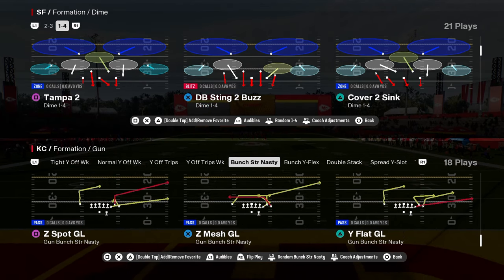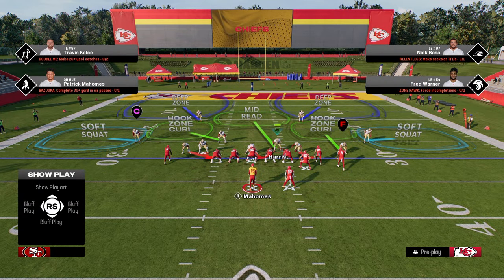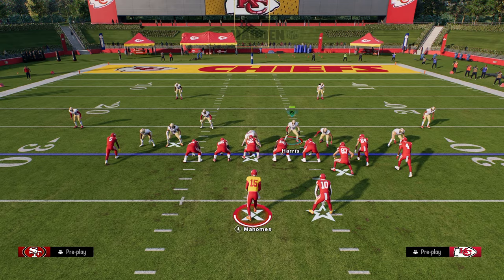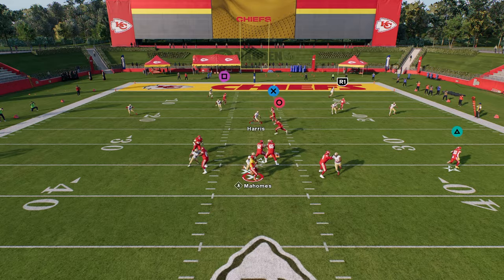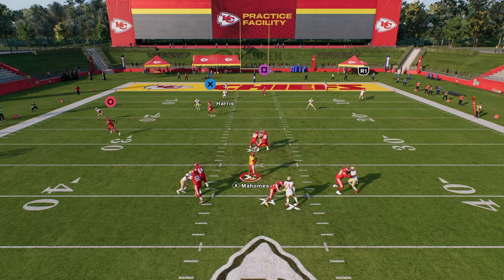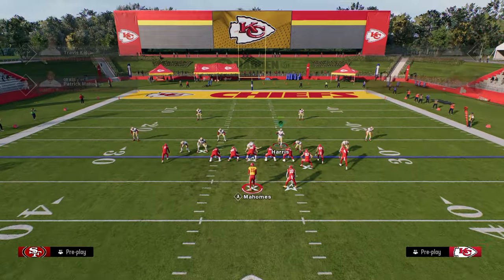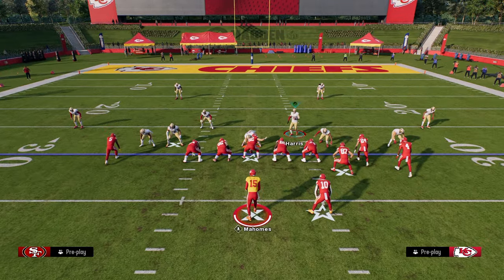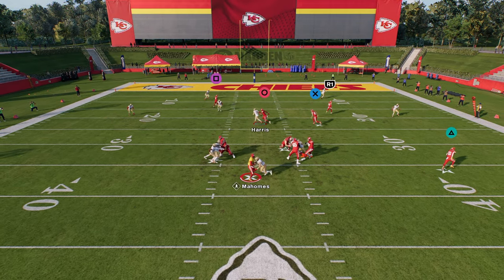Madden 25 4 Man Nano Blitz - Dime 1-4-6 Breakdown